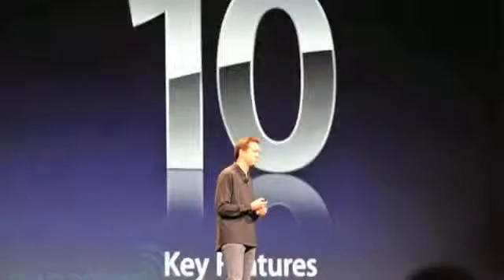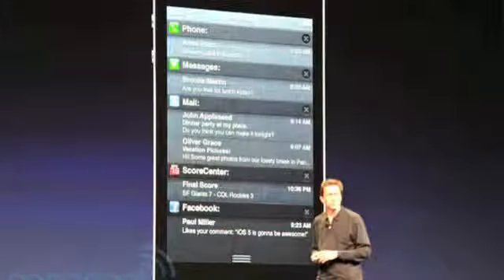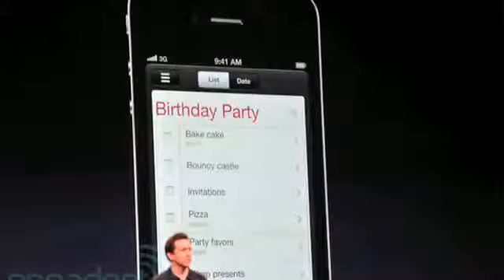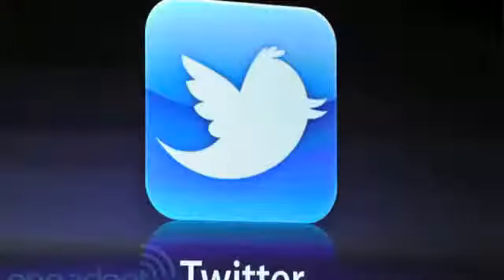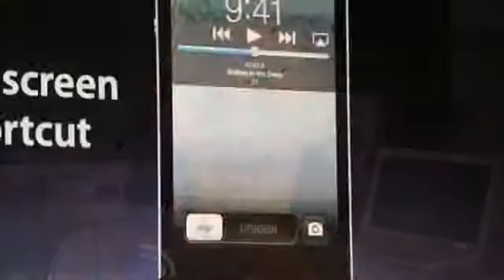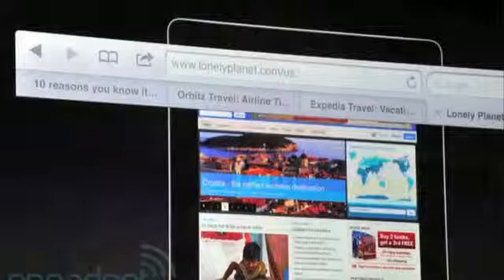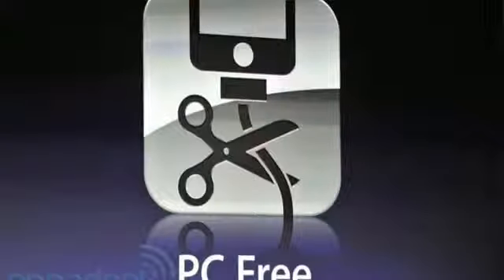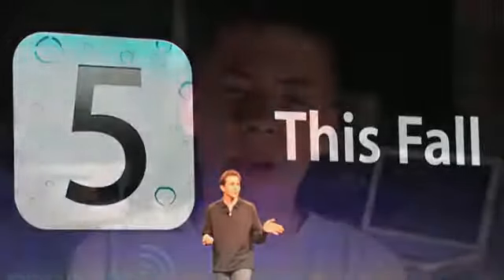iOS 5 in under 2 Minutes